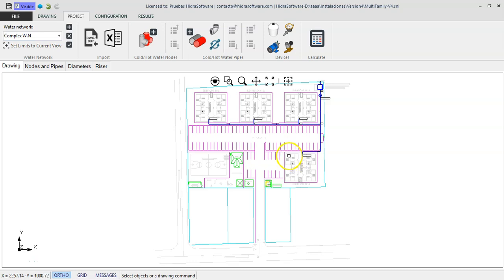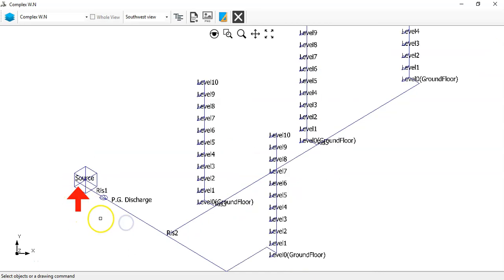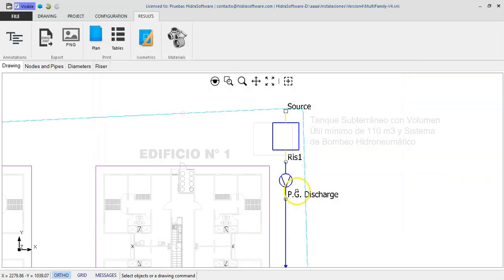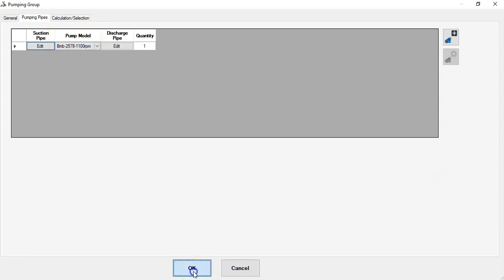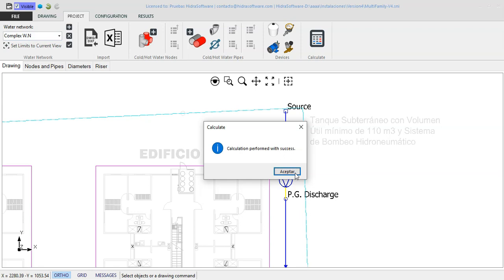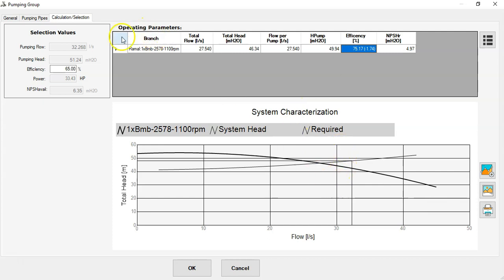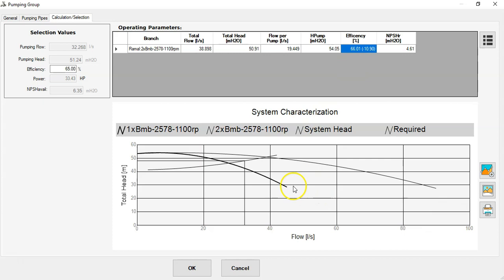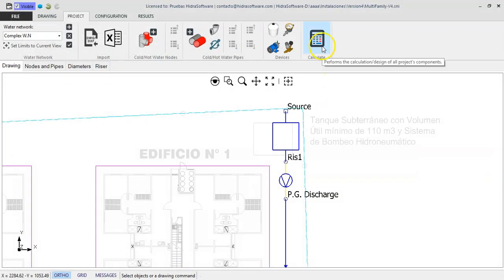Direct Pumping against the Water Network in PLUMBER Version 4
Another option for our designs, in PLUMBER VERSION 4, is to be able to evaluate the pumping equipment operating points in the case water is pumped directly against the network.